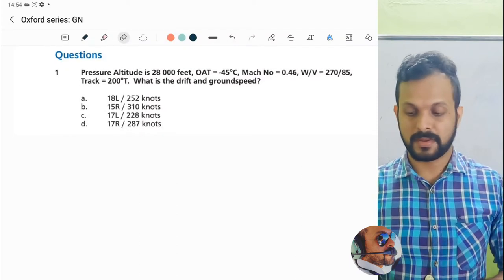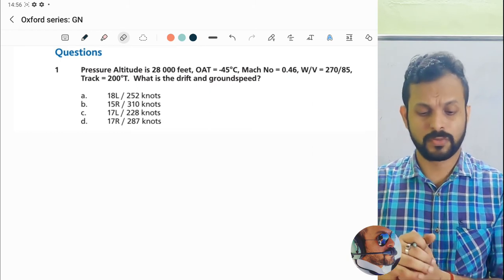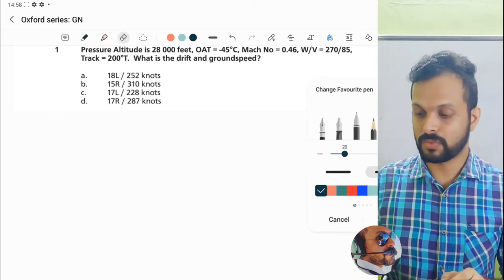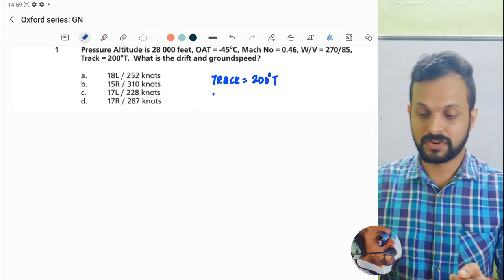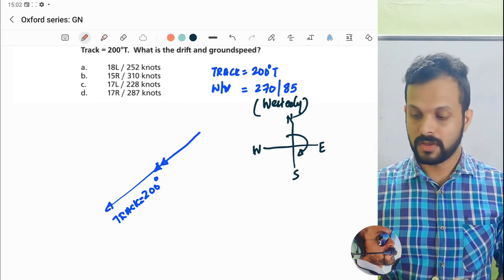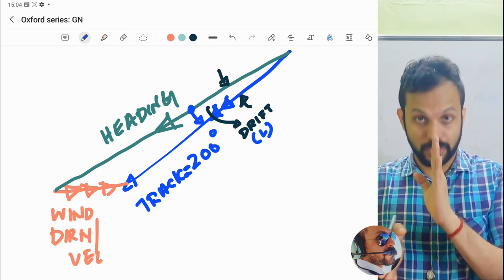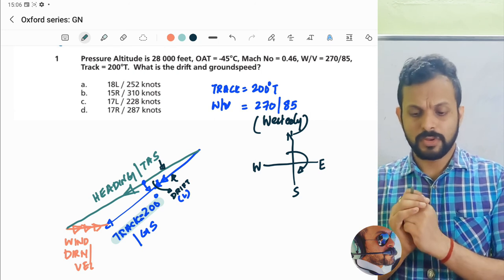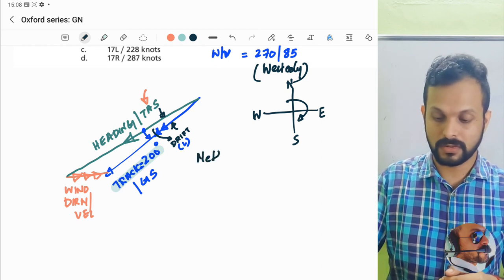VELOCITY TRIANGLE (1 OF 2)/ GENERAL NAVIGATION/ OXFORD/ CPL/ ATPL